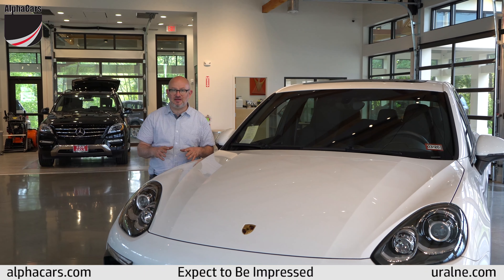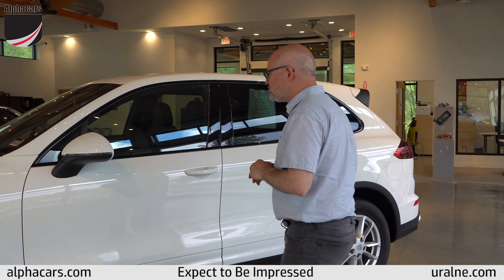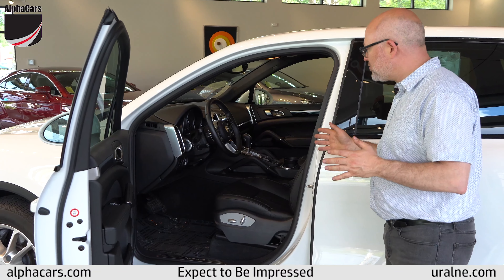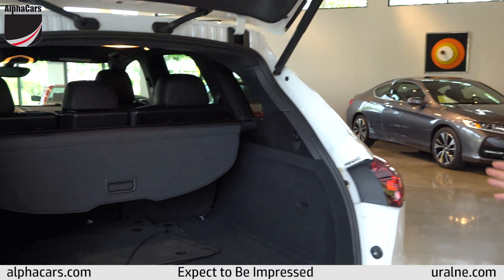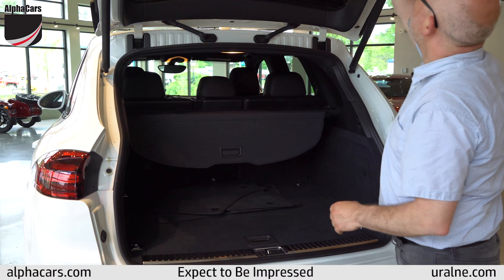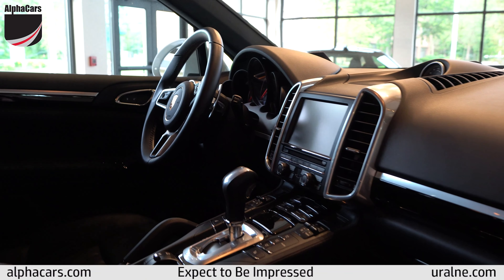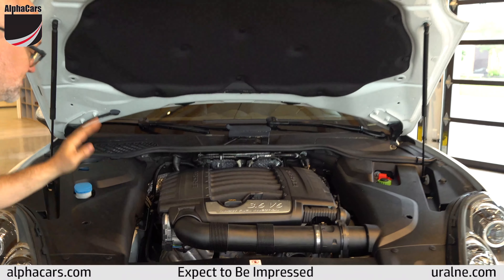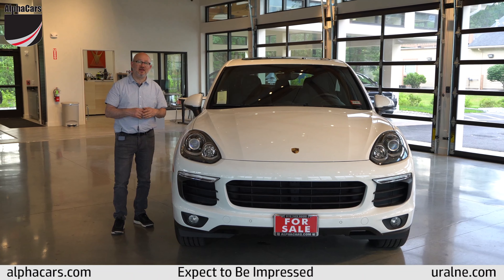2016 Porsche Cayenne All-Wheel Drive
In this video, we give a walk around of the 2016 Porsche Cayenne All-Wheel Drive.

Model: Cayenne
Trim: All-Wheel Drive
Body: SUV
Exterior: White
Interior: Black
Stock#: A36923
Mileage: 6189
Engine: 3.6L V6 Cylinder Engine
Drive: All Wheel Drive
MPG*: 19 City / 24 Hwy
Transmission: Automatic

Comfortable luxury SUV that is fun to drive And Handles more like a sports car than a crossover SUV. This 2016 Porsche Cayenne AWD is a One owner vehicle that has been well cared for. This Porsche was purchased in 2016 by the previous owner and in just under 3 years he put 6,189 miles on the car which is extremely low mileage. With this Cayenne being driven less than 2,300 miles a year this car has a lot of value for the next owner. This car has a good service history with all service being done by a Porsche dealer. Still under factory Porsche warranty until May of 2020 or 50,000 miles and also has an emissions warranty until 2024 and a corrosion warranty until 2028.

This Cayenne is packed with very desirable features while adding around $7000 in upgrades including but not limited to 3.6 Liter V6, 8 Speed Automatic Transmission, Full-Time All-Wheel Drive. Panoramic Sunroof, Leather Seats, Heated Front Seats, Heated Steering Wheels, Rain-Sensing Wipers, Rear Parking Sensors, Backup Camera, Driver Memory Seat, and Alloy Wheels.

AlphaCars offers you peace of mind when you shop with us. We, at AlphaCars, perform a systematic comprehensive vehicle inspection and make all needed maintenance and service updates, prior to you purchasing any vehicle from us. After our thorough inspection process, we found the front and rear brake pads have 75% material remaining and provide a good pedal feel. The front and rear tires have 80% material remaining and have even tread wear.

Specializing in:
Ural Sidecar Motorcycles
Mercedes-Benz
BMW
Porsche
Audi
Infiniti
Alfa Romeo
MG

649 Massachusetts Ave, Boxborough MA 01719

178 Great Road, Acton MA 01720